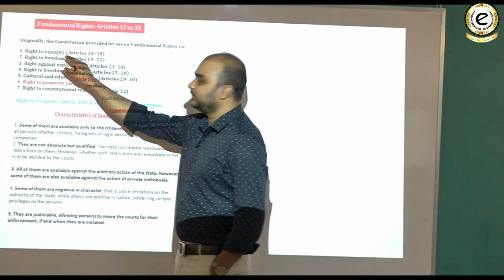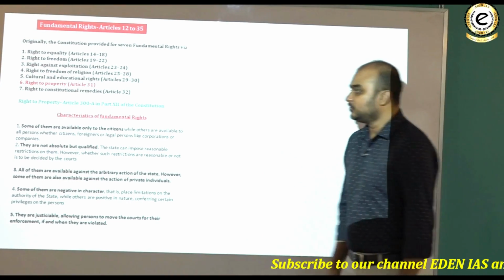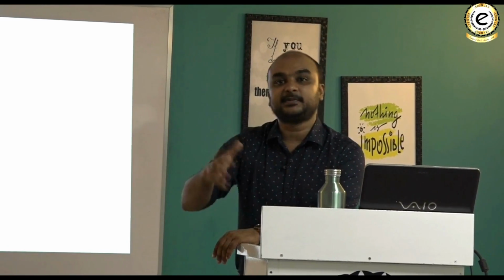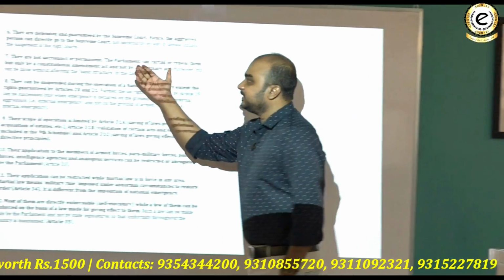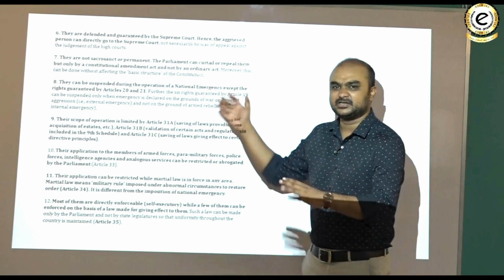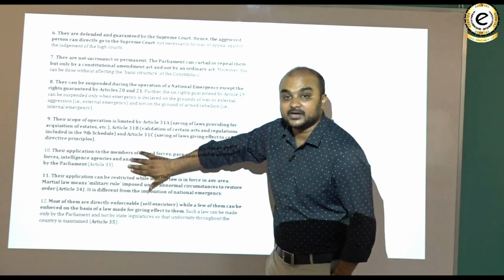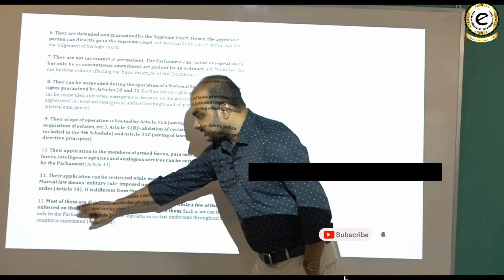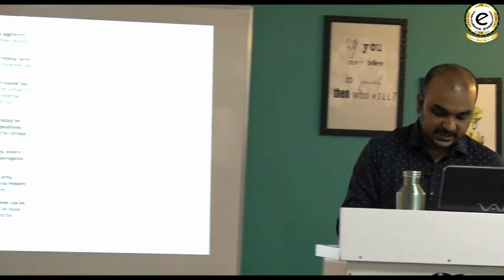Fundamental Rights Article 12 to 35 of Indian Constitution | Constitution of India Part 3 | Roy Sir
There are six fundamental rights (Article 12 - 35)[1] recognized by the Indian constitution: the right to equality (Articles 14-18), the right to freedom (Articles 19-22), the right against exploitation (Articles 23-24), the right to freedom of religion (Articles 25-28), cultural and educational rights (Articles 29-30)
to know about the preparation strategy by EDEN IAS.

Address:- EDEN IAS CLASSROOM: SHOP NO. 6, SECOND FLOOR, FRONT SIDE, BADA BAZAR ROAD, Old Rajendra Nagar Market, Karol Bagh, Delhi, 110060